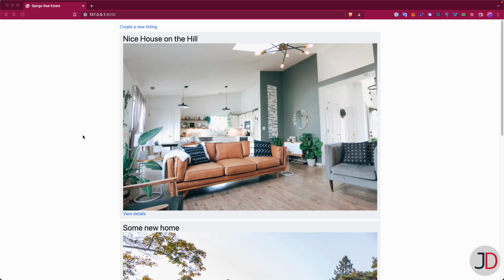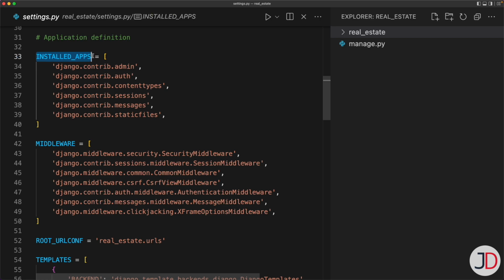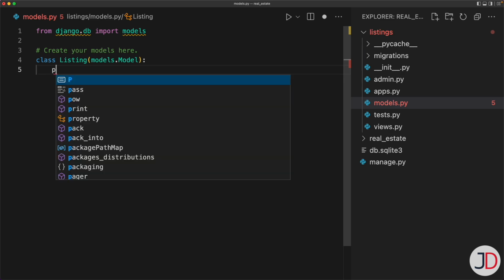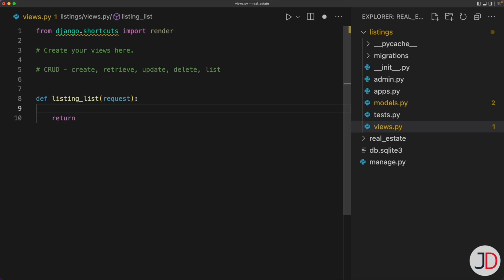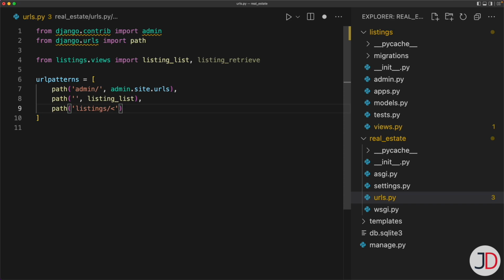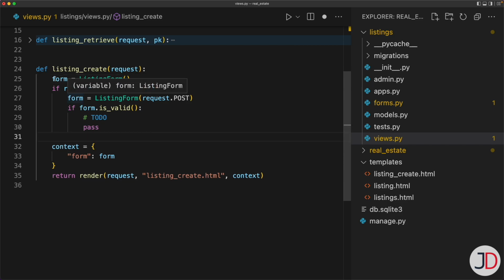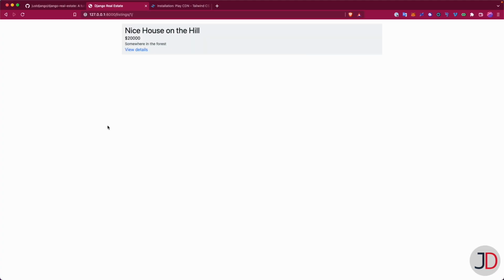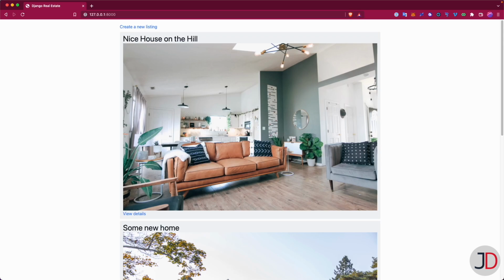Django 4.0 Crash Course | Build a Real Estate Website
This is a Django crash course where you'll learn how to build a basic real estate website. This course is for people who have either never worked with Django or are absolute beginners with Django.

00:00 Intro
00:52 Prerequisites
03:06 What is Django
07:32 Starting a Django Project
13:20 Django Starting Files
26:21 Django Admin
31:05 Listing App and Model
50:16 Views
01:08:07 Retrieve View
01:16:45 Create View
01:35:22 Update and Delete Views
01:41:18 Tailwind CSS
01:53:54 Images
02:07:06 Conclusion